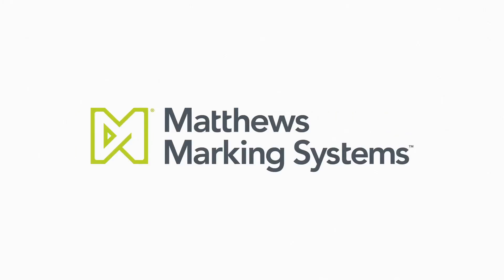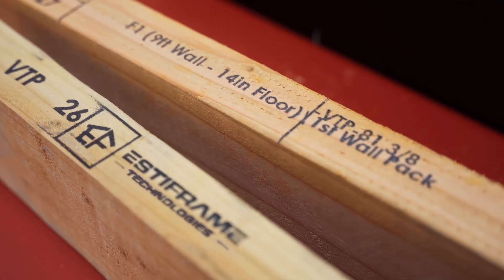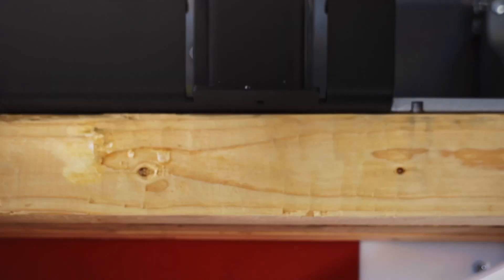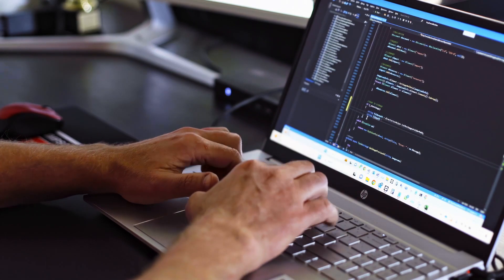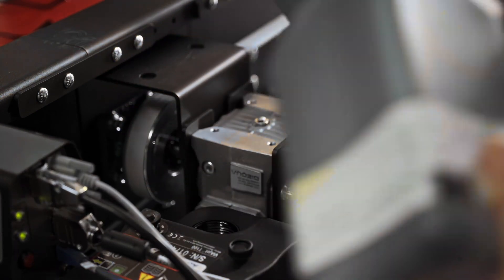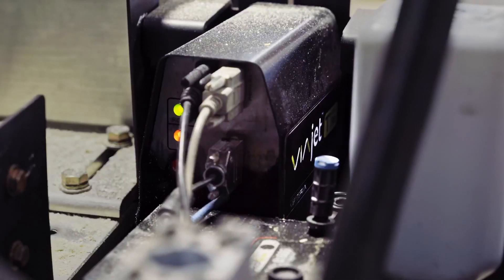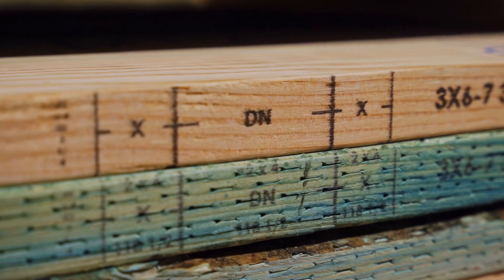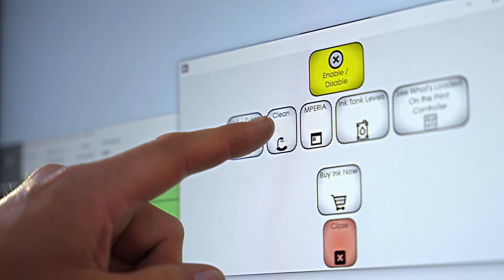EstiFrame's EasyFrame Saw Dominates with Matthews OEM Solution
Spend a few minutes to learn how integrating Matthews’ OEM print and controller solutions in your product will elevate you to market dominance!

Your customers get reliable marking and printing while your IT folks stay happy with easy XML integration between controllers.

EstiFrame, a Simpson Strong-Tie Company, had been dealing with faulty printing and difficult controller integration with their previous supplier.  Matthews provided far more reliable printing on lumber products cut in their EasyFrame saws; and just as important, seamless controller integration using XML.

This OEM solution features our high-resolution piezo inkjet printer, the T-Series and our powerful OEM MPERIA® controller.

CL1AP2